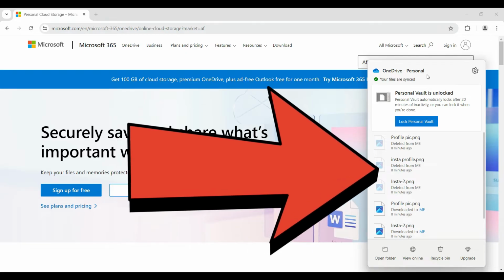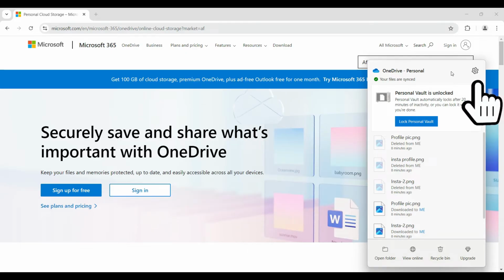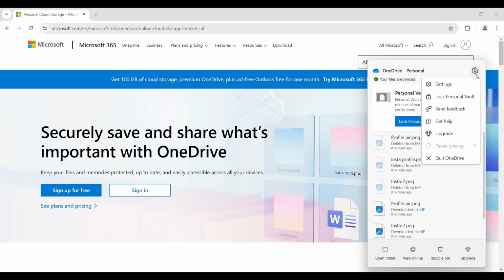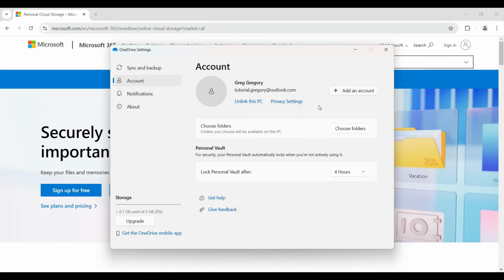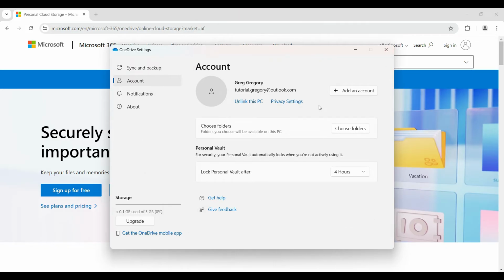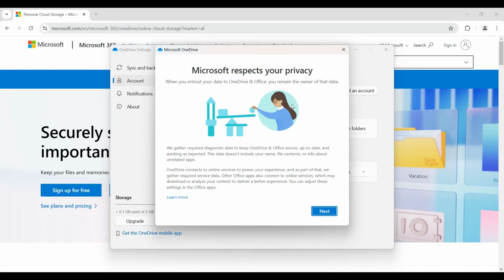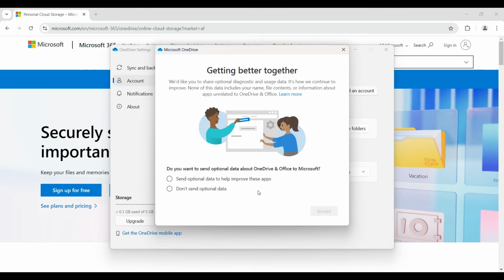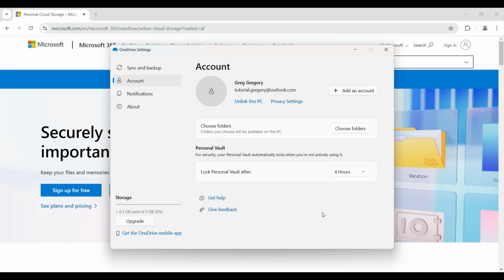How to Stop Sending Optional Data on OneDrive (2024) | OneDrive Tutorial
In this tutorial, we'll walk you through the process of stopping OneDrive from sending optional diagnostic data to Microsoft. Follow these instruction to enhance your privacy by adjusting your OneDrive settings to limit the data being shared.